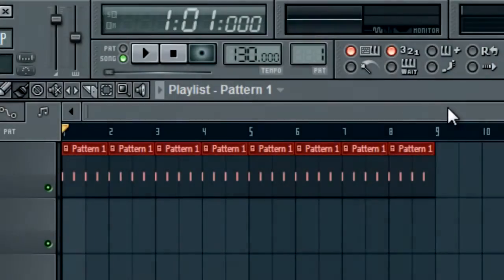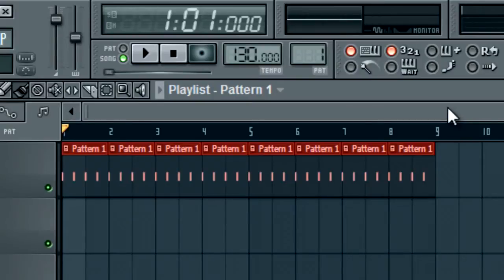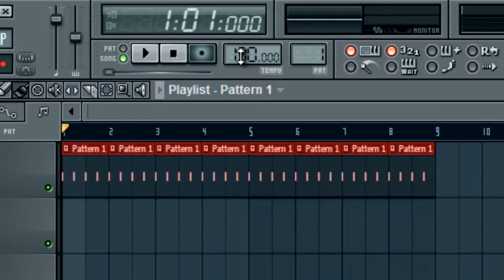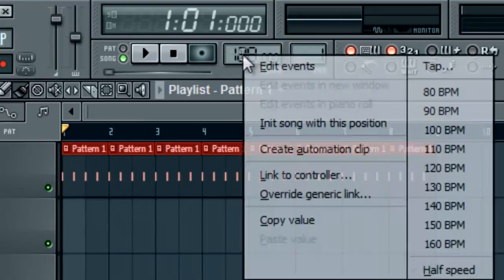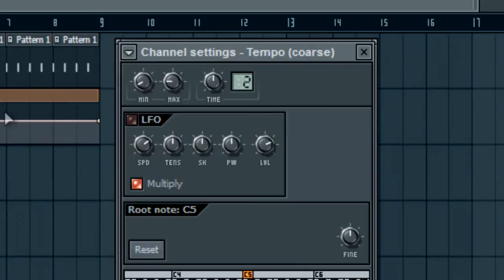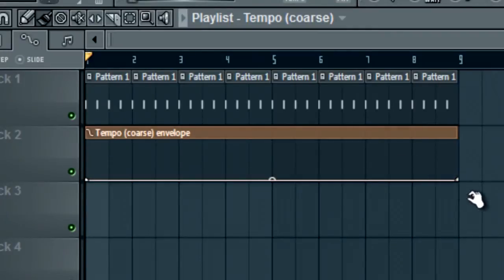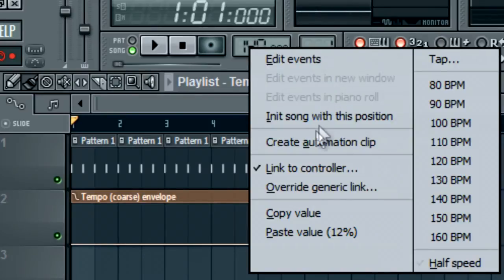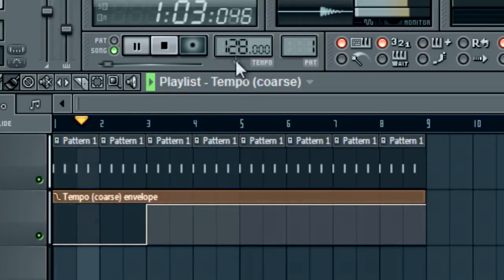FL Studio Basics: BPM Change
FL Studio Beginner tutorial (How to automate the BPM in Fruity Loops). Suggest more tutorials in the comments.

Previously known as yec0dy / Thrilla.